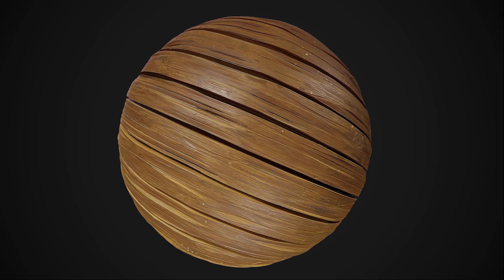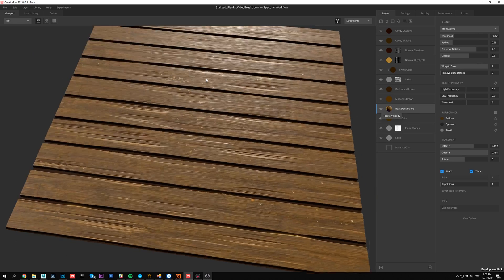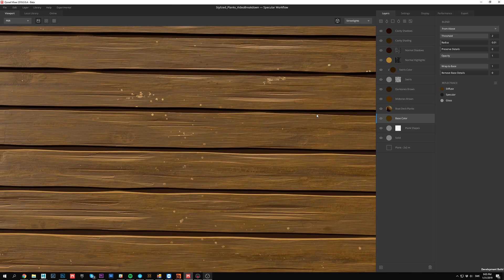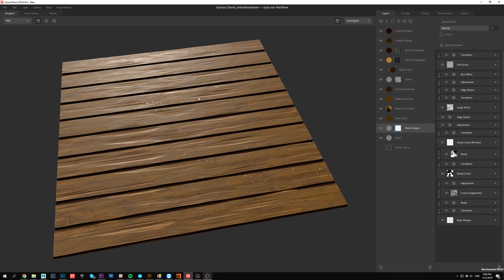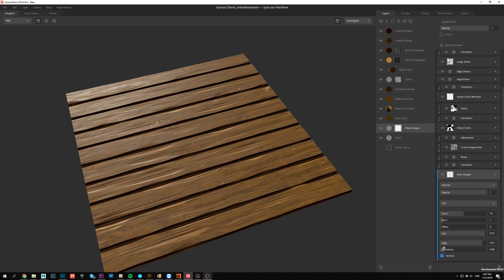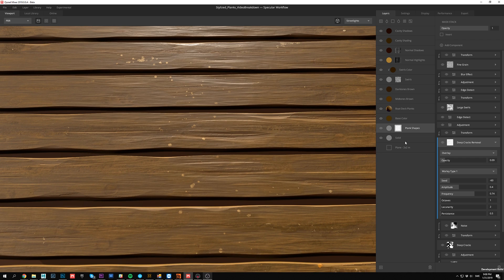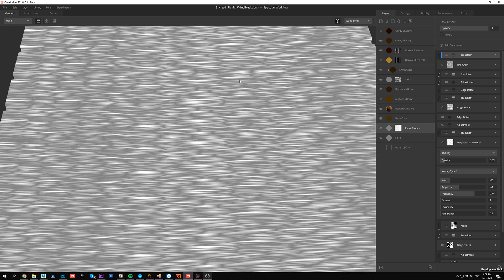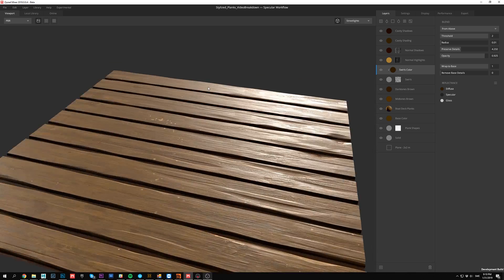Stylized Planks with Mixer: Procedural Preview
Quixel Mixer is now FREE while in Beta. Check out Quixel's Wiktor Öhman create these stylized planks in minutes, and get a preview into the new, upcoming Quixel Mixer features.